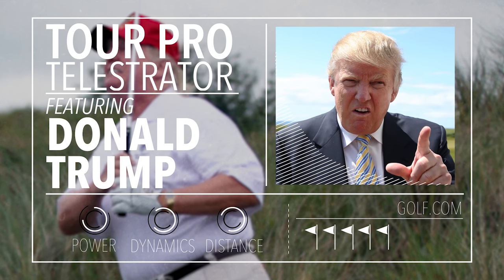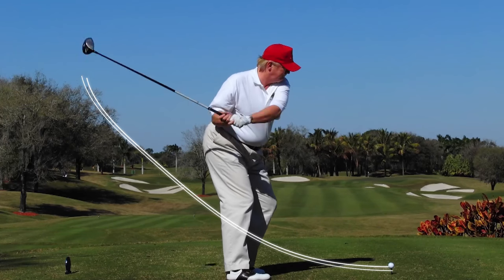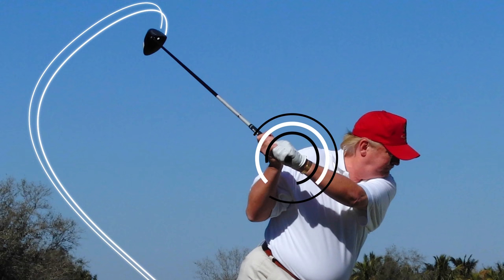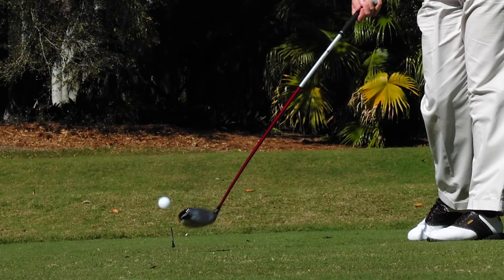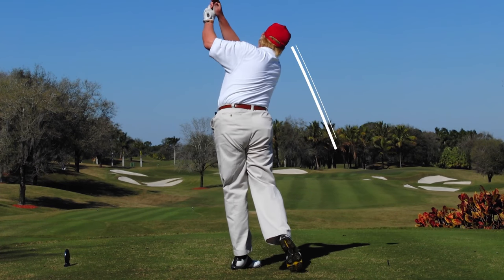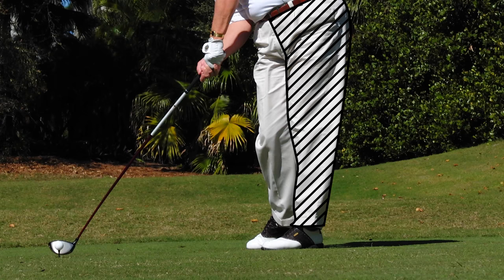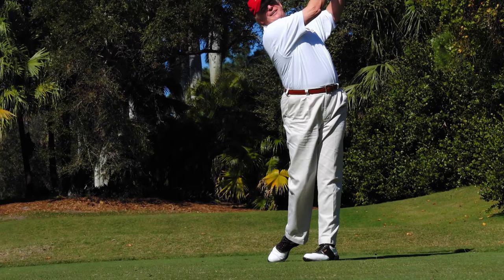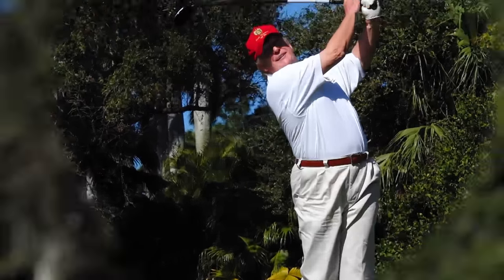Donald Trump: Tour Pro Telestrator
Top 100 Teacher Brady Riggs analyzes the president's swing in detail.